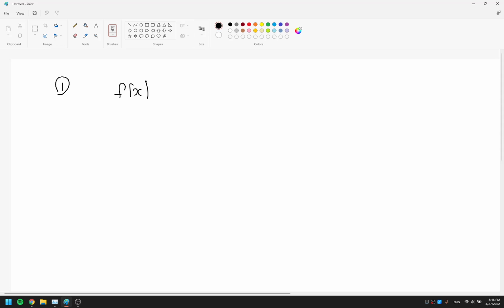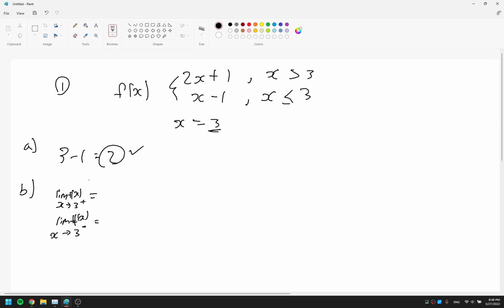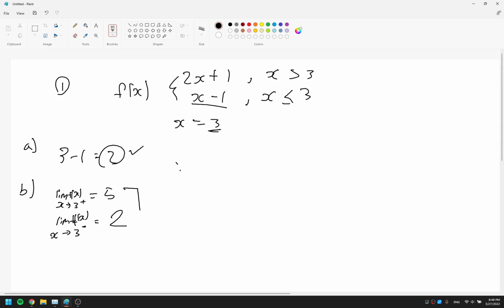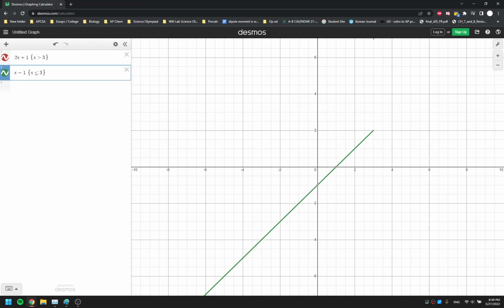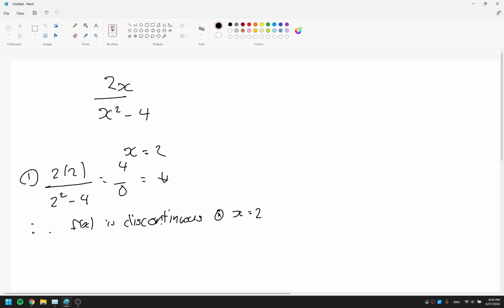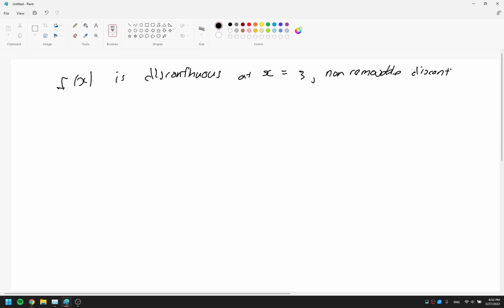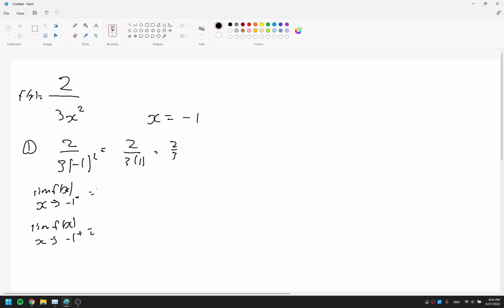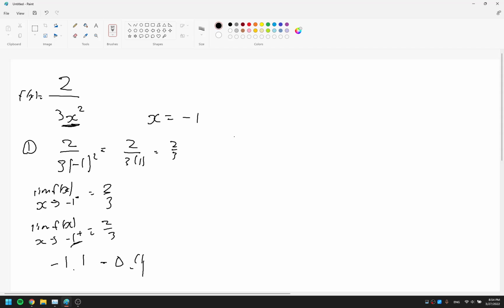precalc unit 13 day 6 continuity